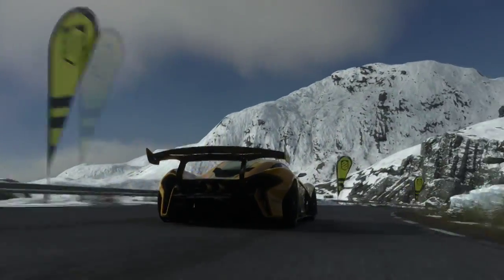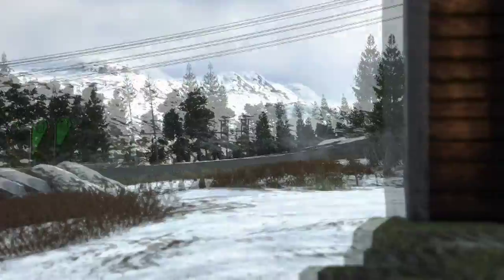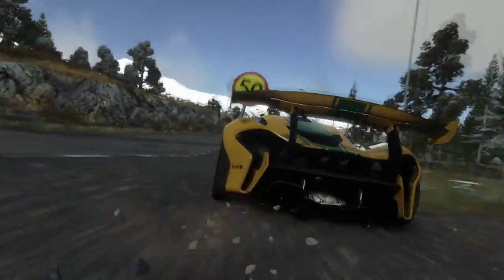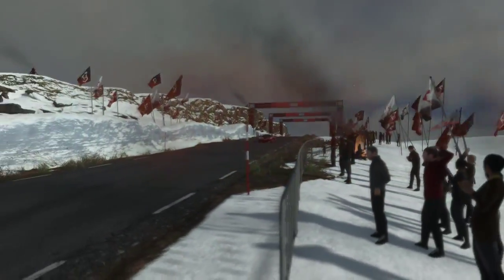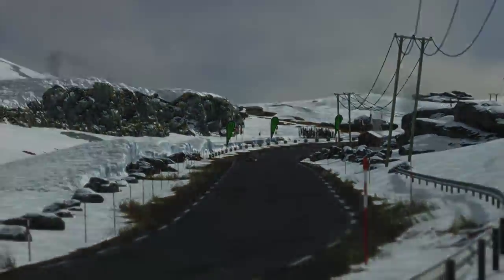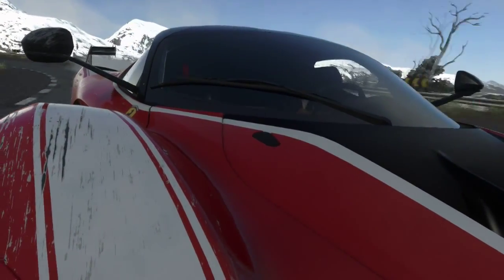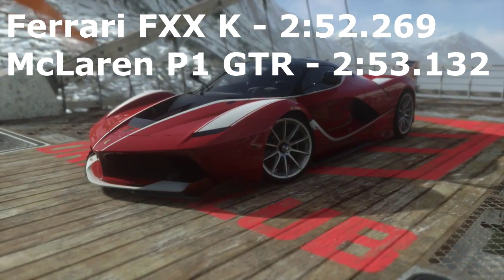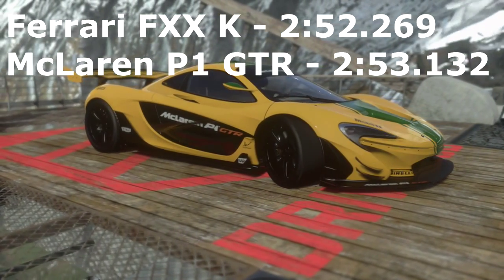DRIVECLUB - McLaren P1 GTR vs Ferrari FXX K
The McLaren P1 GTR and Ferrari FXX K are very similar cars in terms of statistics, but which one will go faster on a sprint track with long straights and tight corners?